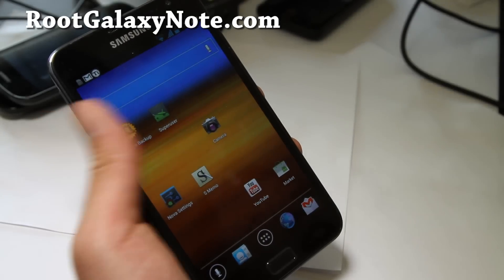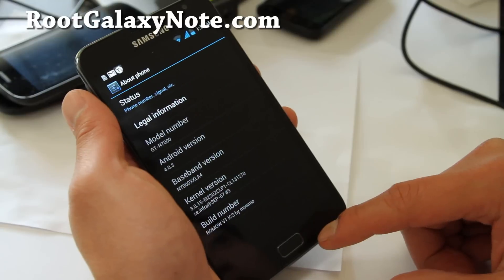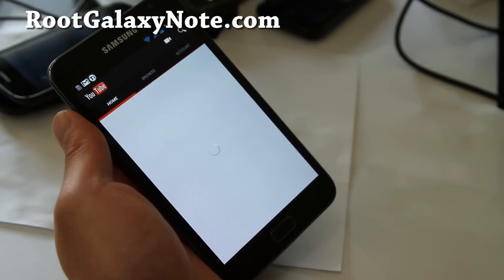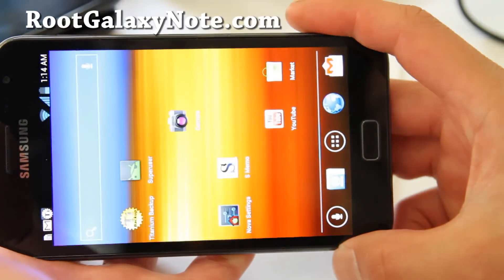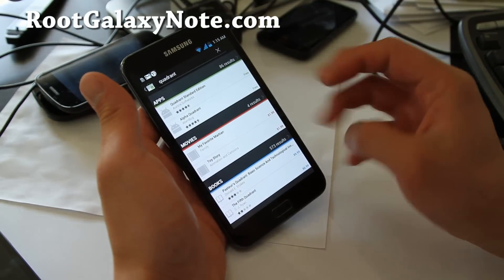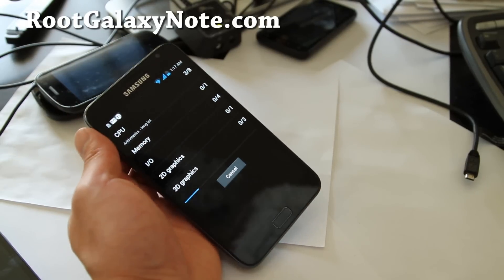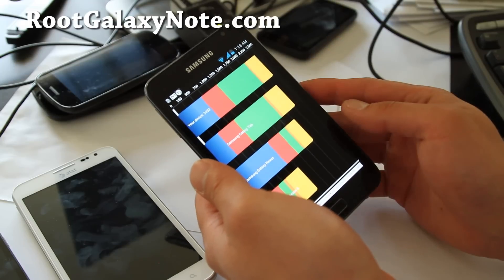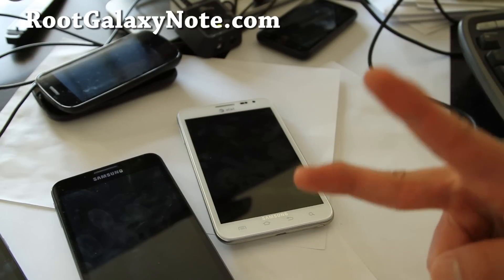Romow ICS ROM for Rooted Galaxy Note! [GT-N7000]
Here's Romow ICS ROM for rooed Galaxy Note GT-N7000, everything works FLAWLESS with S-Pen working too!